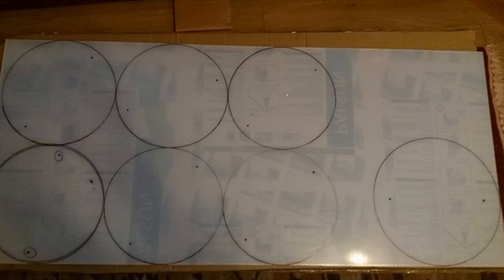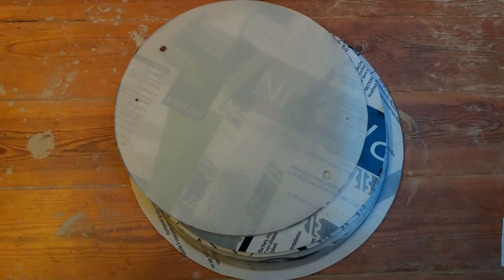How To Make Bats For Potter's Wheel (NEW)